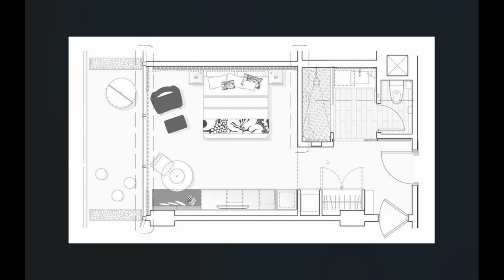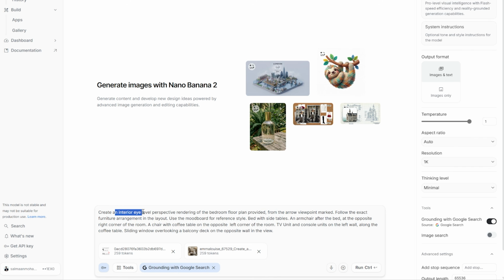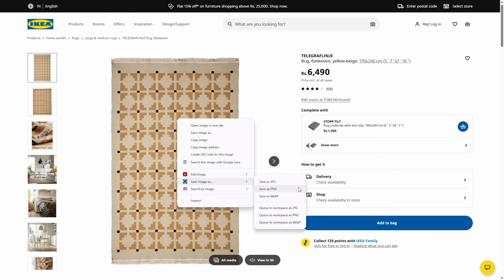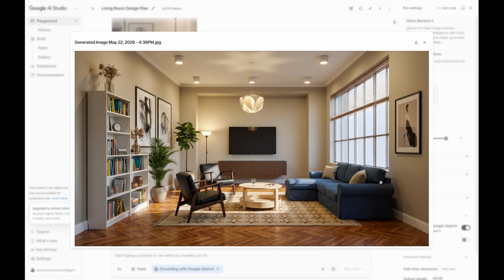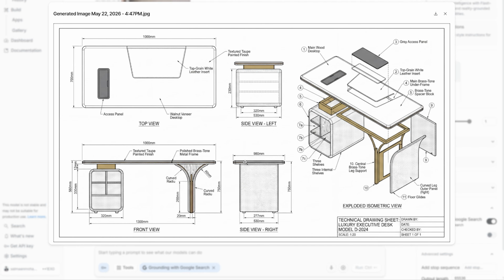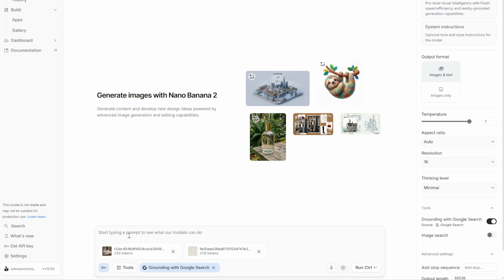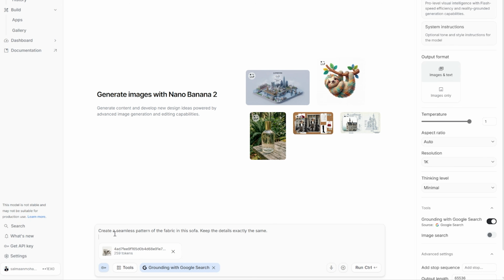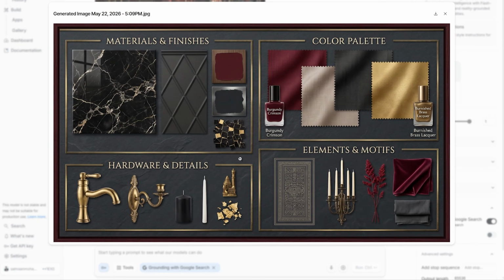5 AI Workflows Every Interior Designer Should Try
AI is transforming interior design workflows — but not in the way most people think.

In this video, we explore practical AI workflows that interior designers can actually use in real projects. From turning 2D floor plans into rendered interiors, to placing real furniture into spaces, generating technical furniture drawings, changing fabrics instantly, and even creating complete mood boards from a single image. 🛋️✨

These are not “one-click magic” tricks. They’re real workflow techniques that can help speed up ideation, visualization, material exploration, and presentation.

✨ Also check out our AI Visualization Mastery Course for Architects & Designers in the description.